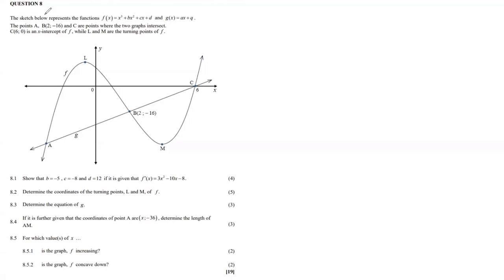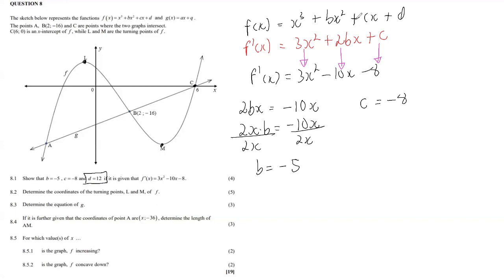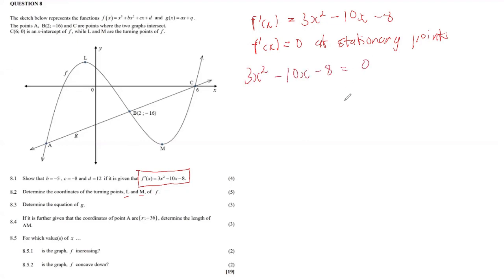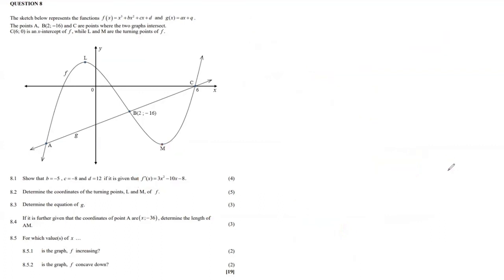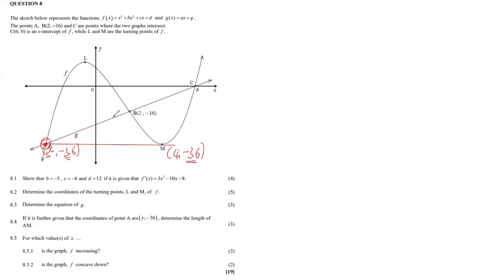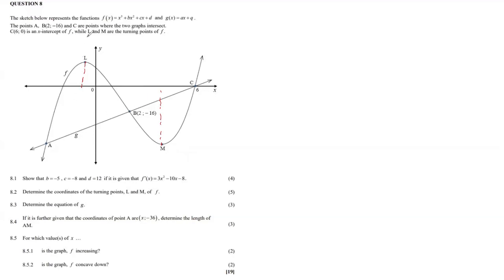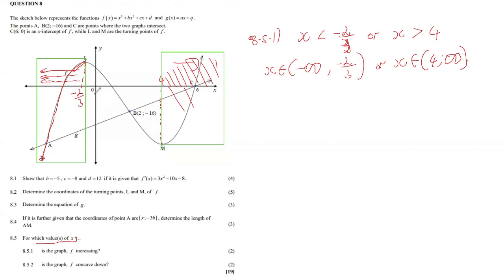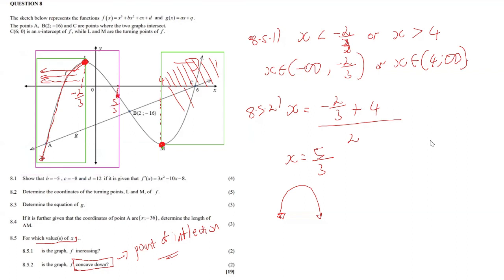CUBIC FUNCTIONS EP 02 | CALCULUS | GRADE 12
Determining the equation of the cubic function |
Determining the coordinates of the turning points or stationary points |
Determining the equation of straight line intersecting with the cubic graph |
Determining the length of a horizontal line
Finding values of x for which the cubic graph is increasing
Determining the point of inflection and where the graph is concave down